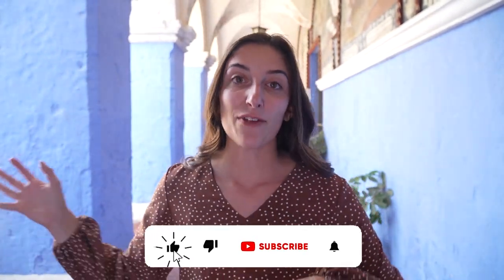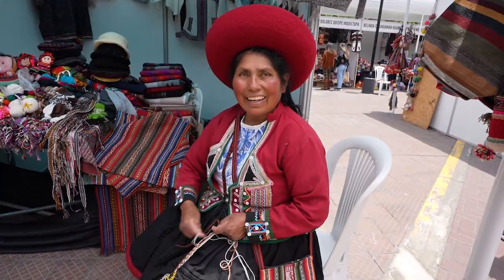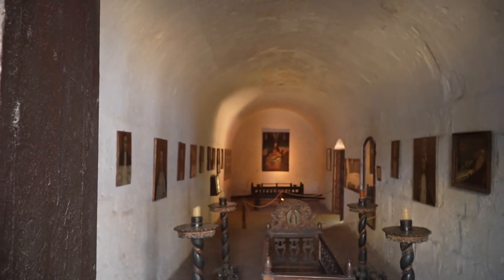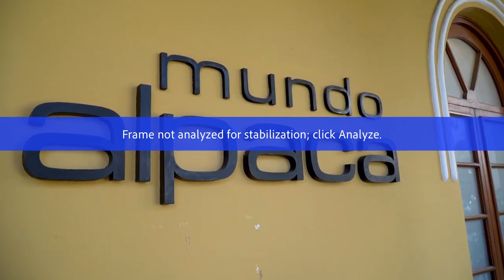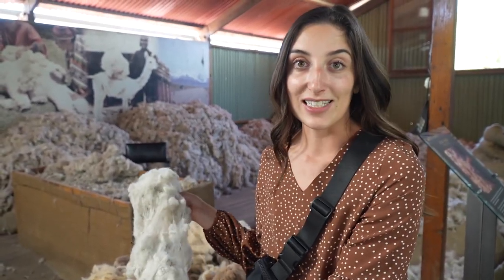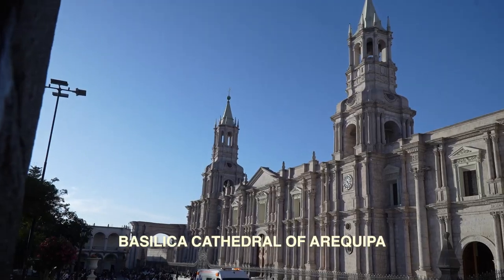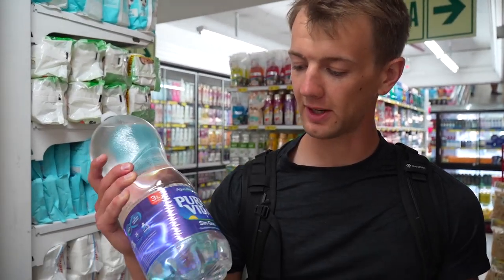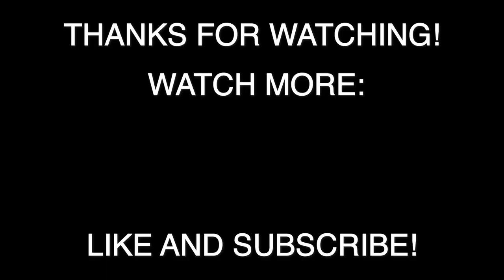24 HOURS IN AREQUIPA PERU | Plaza Del Armas, Santa Catalina Monastery, and ALPACA MUESUM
No trip to Arequipa is complete without checking out the Basilica Cathedral of Arequipa, Plaza Del Armas, Santa Catalina Monastery, and ALPACA MUESUM!! We had so much fun checking out the city and experiencing the culture. We hope that you have just as much fun watching the journey!

We have left Alaska behind!  We moved to Alaska nearly 3 years ago and absolutely loved it.  After moving to Alaska however, we quickly realized we wanted even more of an adventure.  We decided the next adventure would be a year spent traveling the world.